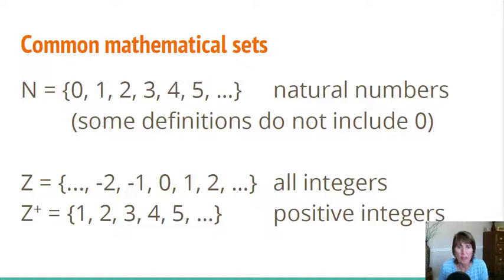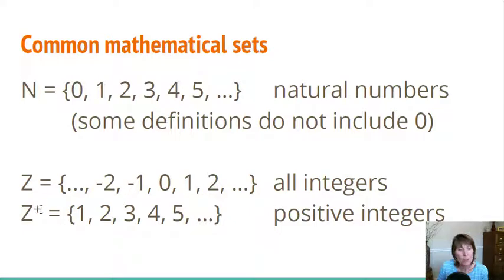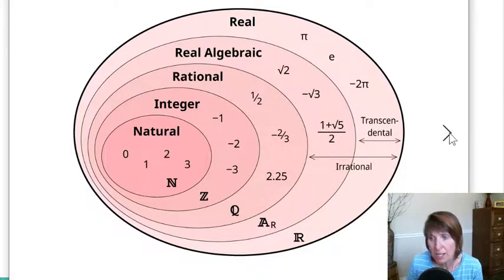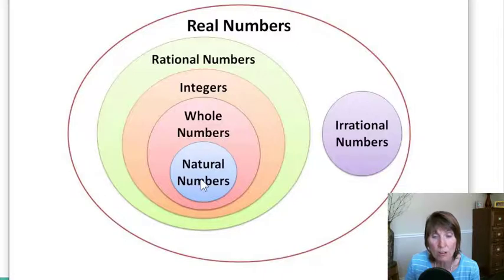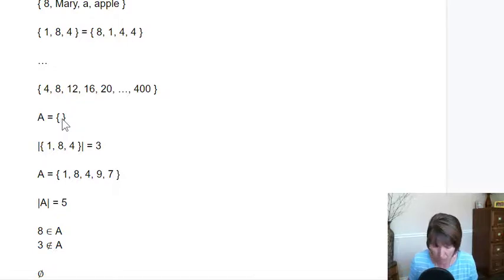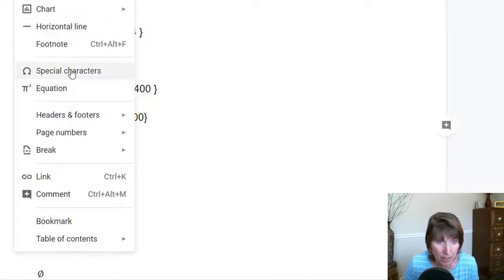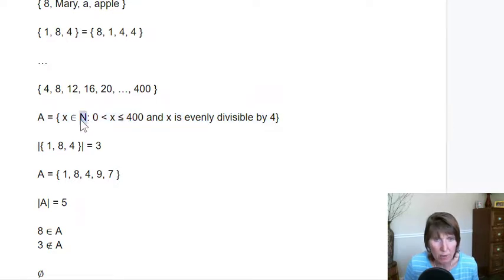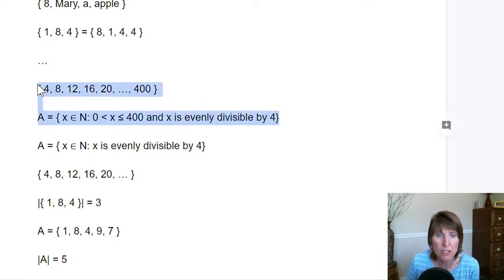Common mathematical sets